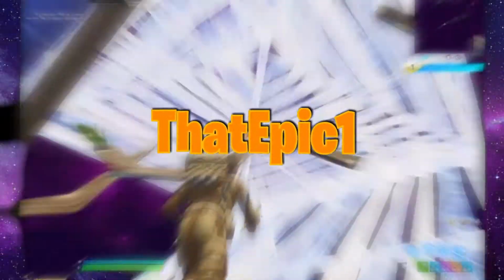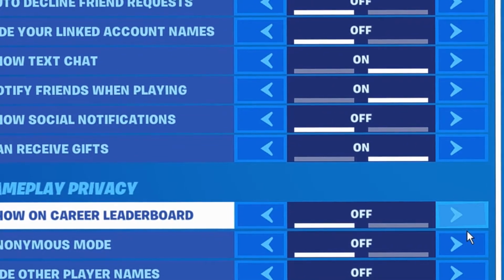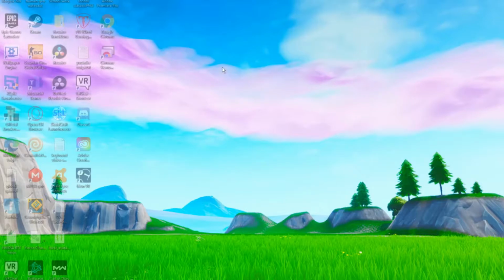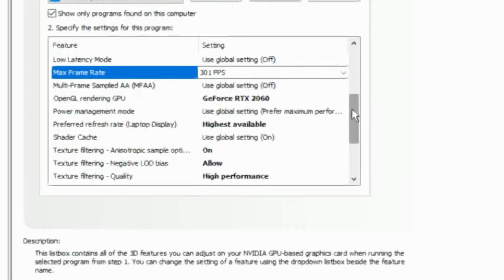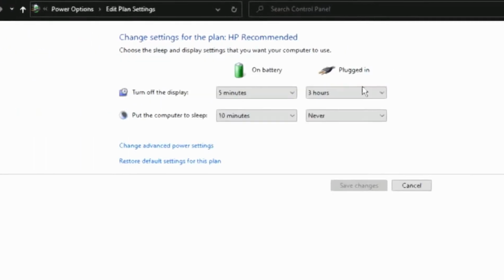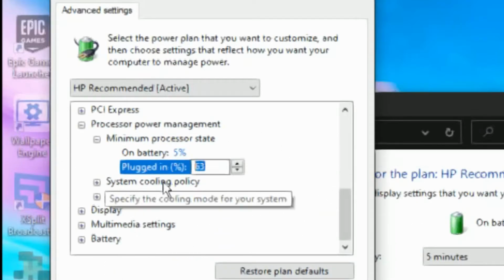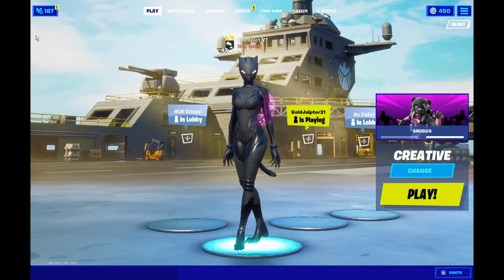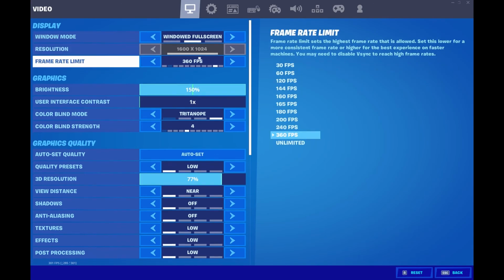EASIEST WAY TO BOOST YOUR FPS (new method)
MY SPECS:
HP Omen Laptop 15.6"
CPU: Intel i7-10750H @ 2.60Ghz (boosts to ~5Ghz)
GPU: NVIDIA RTX 2060
RAM: 16.84 GB DDR4
1920 x 1080, 300Hz Refresh (no overclocks)

Acer Nitro 5 Laptop
CPU: Intel Core i5-8300HQ @ 2.30GHz
GPU: NVIDIA GTX 1050 Ti
RAM: 16 GB
Acer 144hz Gaming monitor (I only use 120hz)
PICTEK gaming mouse (7200 dpi)
Redragon gaming keyboard